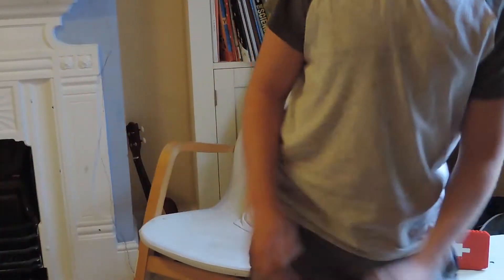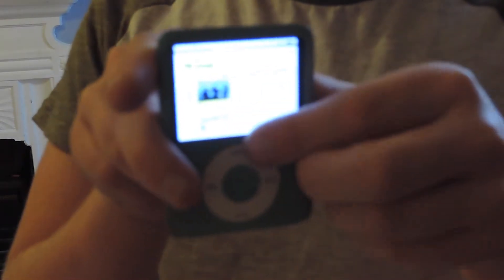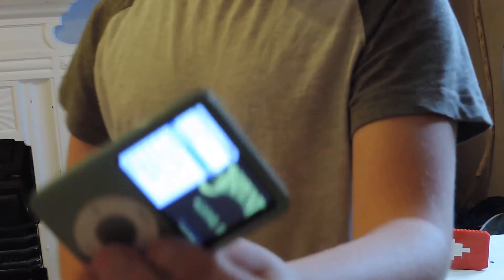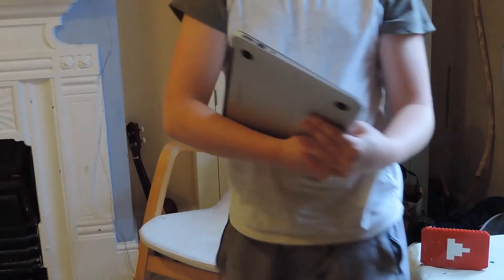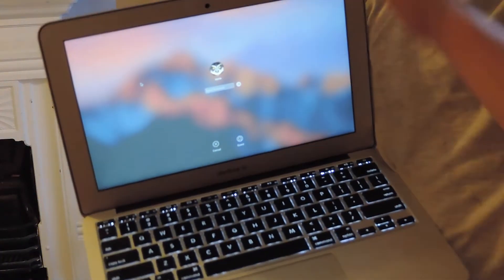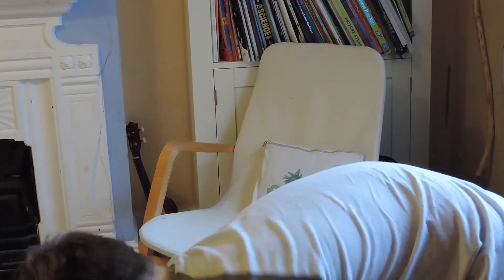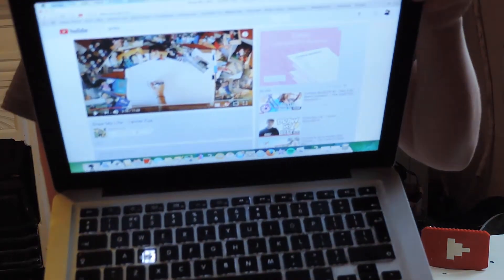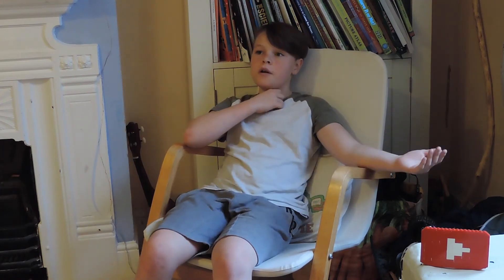ALL MY APPLE PRODUCTS